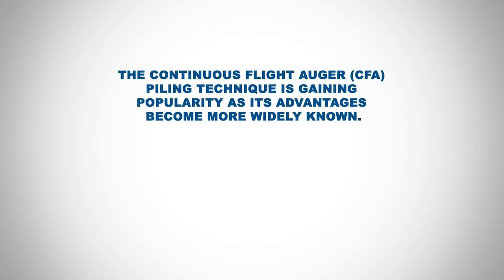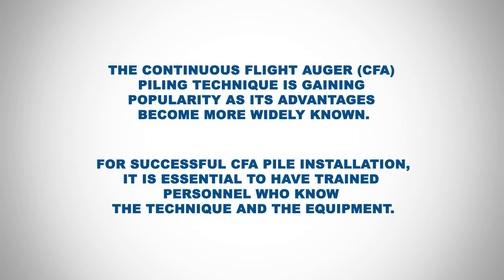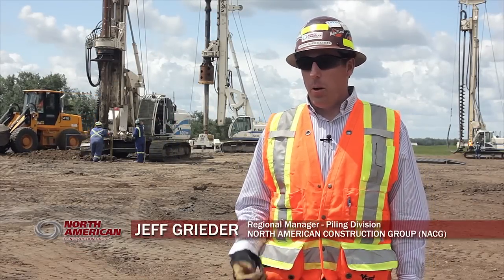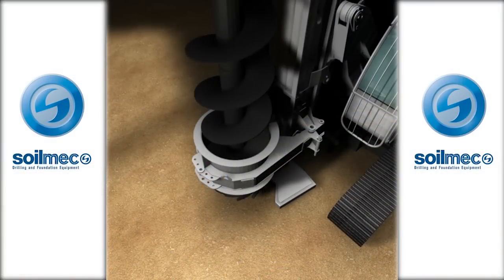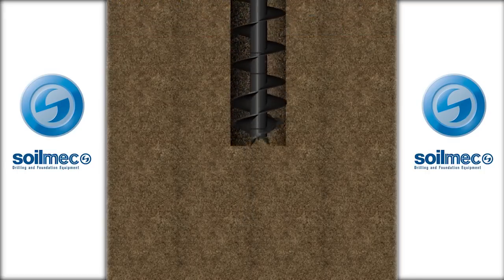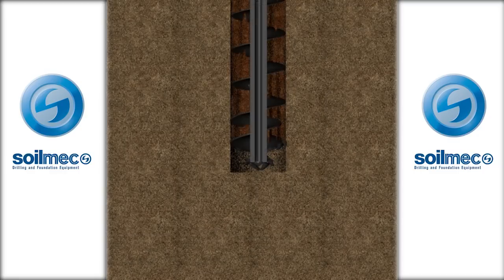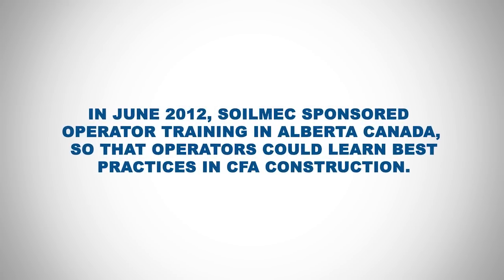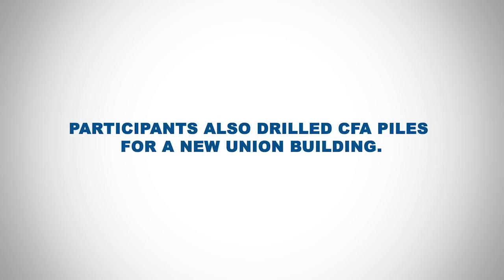Continuous Flight Auger Piling (English)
The North American Construction Group (NACG) Regional Manager of Piling shares his views on continuous flight auger piling as the technique is demonstrated through animation and jobsite drilling.